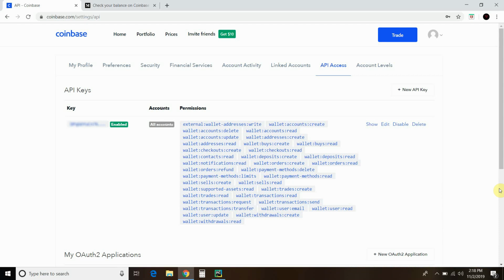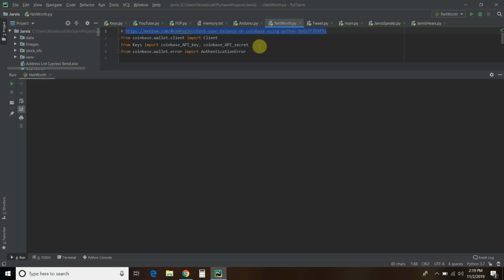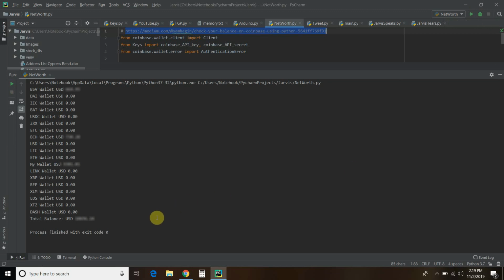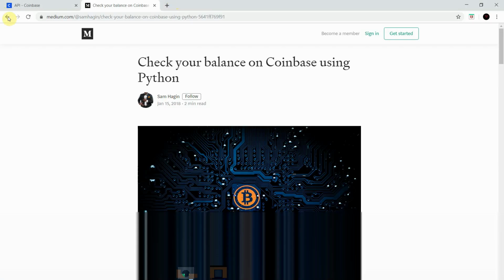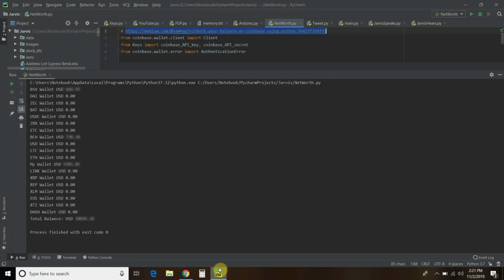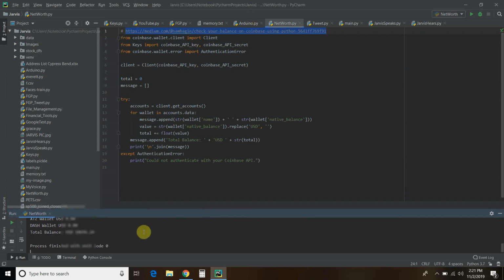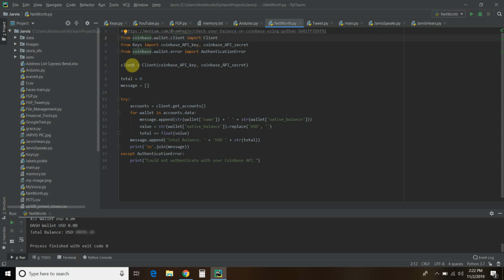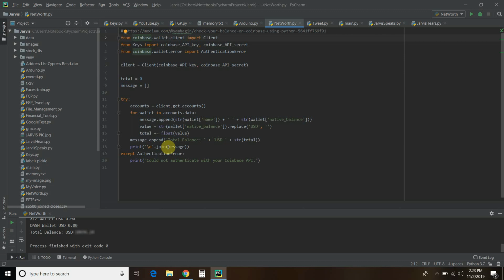Coinbase API with Python | #22 (Python for Finance #4)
In this video, I continously struggle to say API while showing how I can display my Coinbase account balances.  If you plan on using this video, just know that it takes 48 hours for Coinbase to approve your API application.